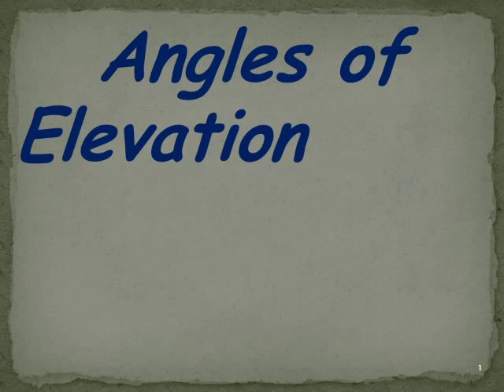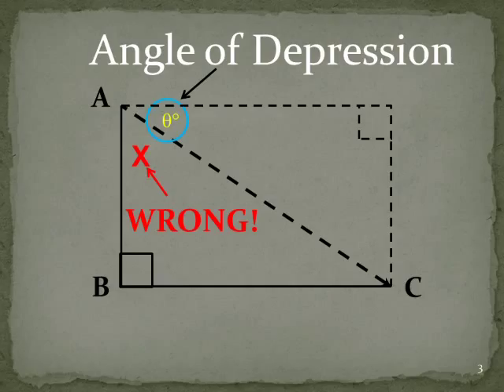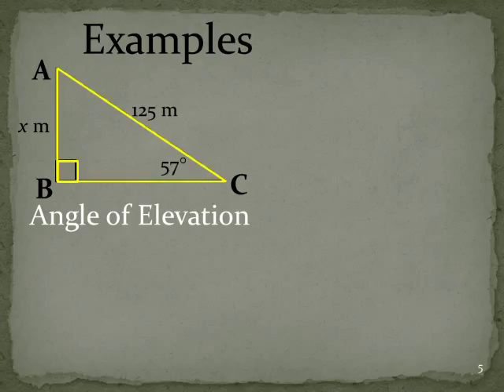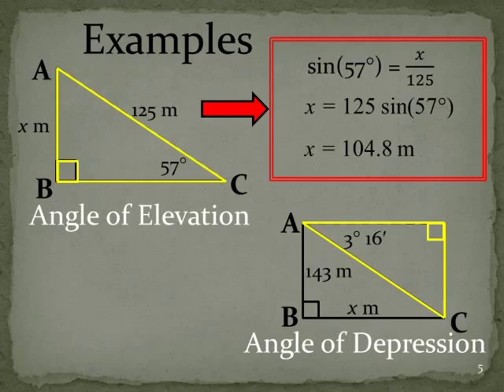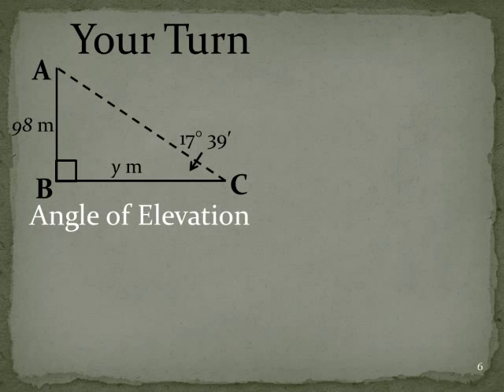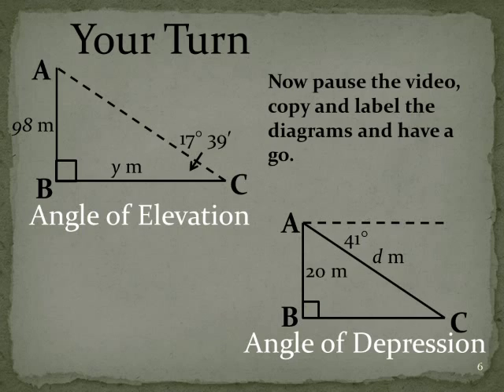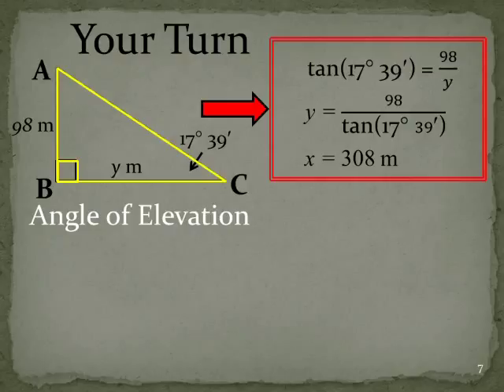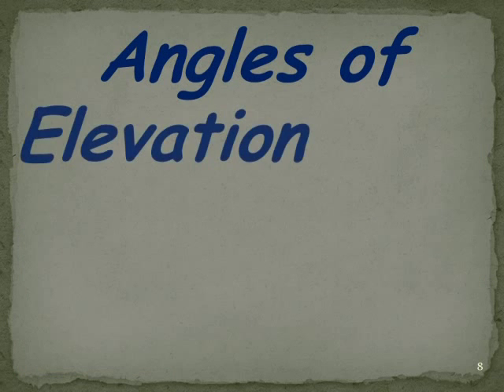Trigonometry - angles of elevation and depression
Angles of elevation and depression for trigonometry